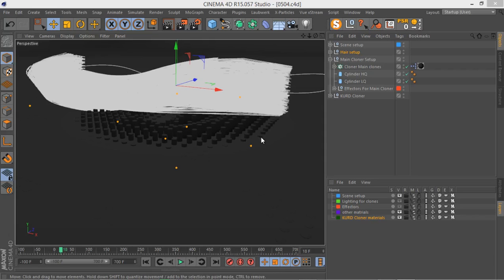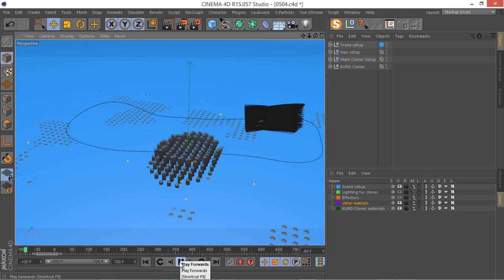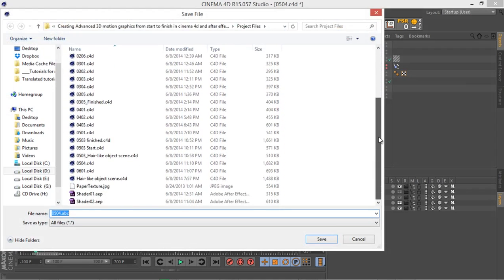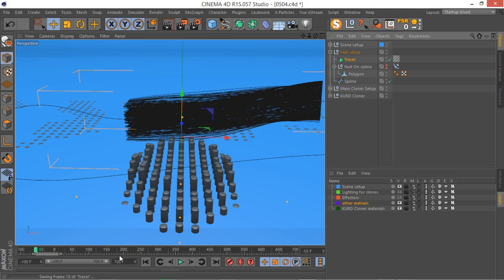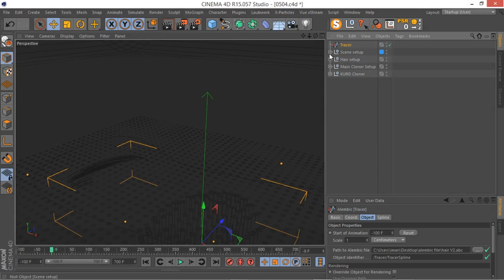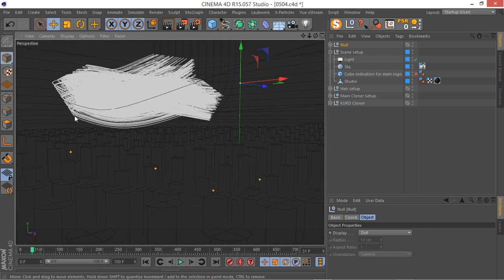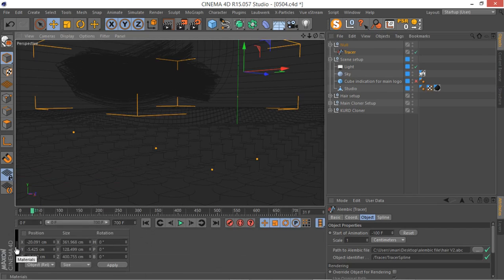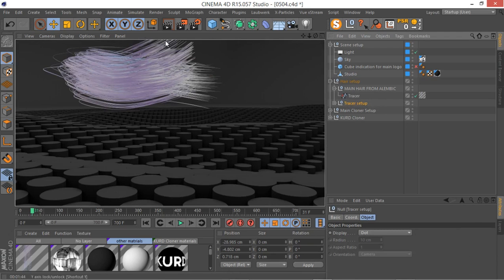Cinema 4d Course | Full and Free | " The Gift Project " | Section 05, Lesson 04